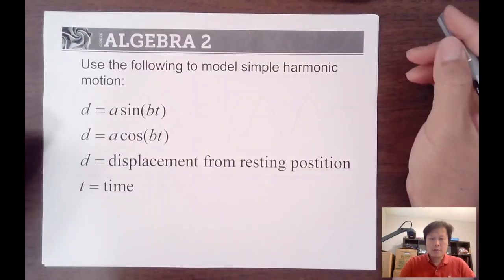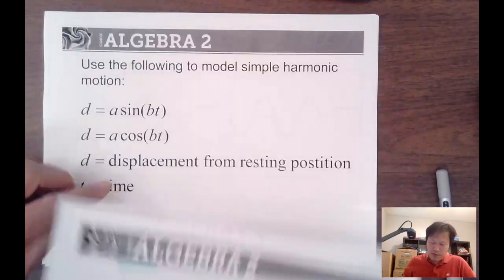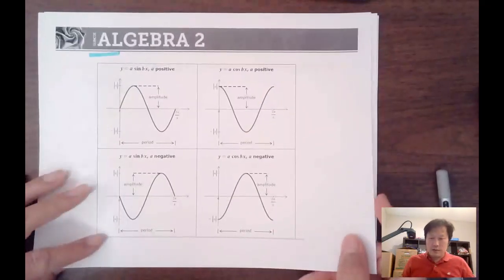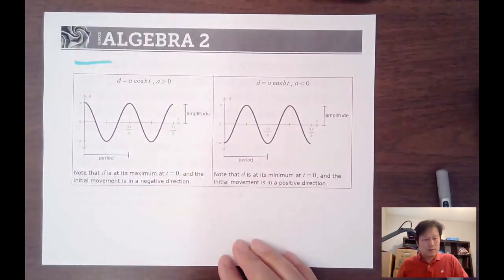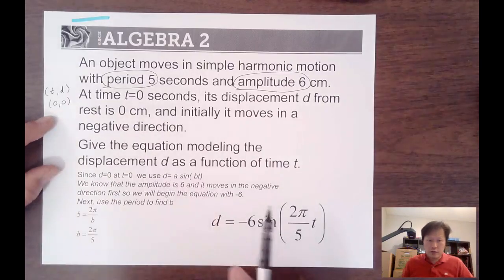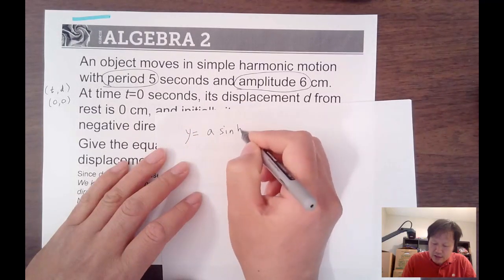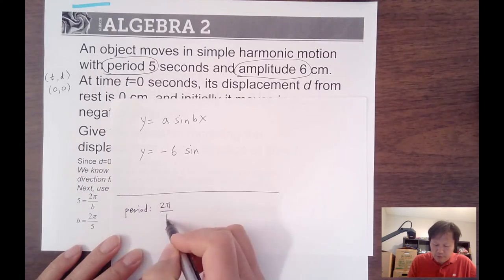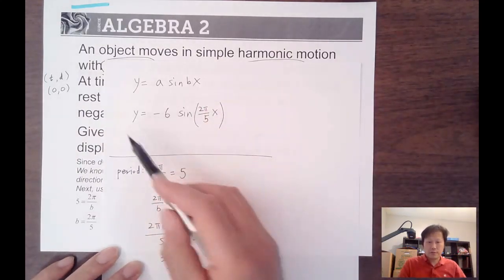Mr Hong find sine or cosine function word problem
find sine or cosine function word problem